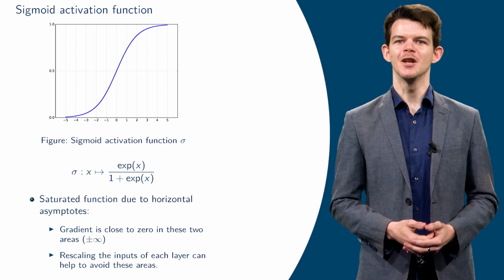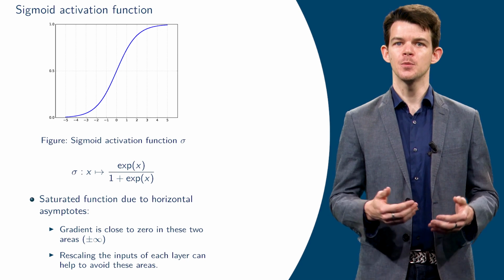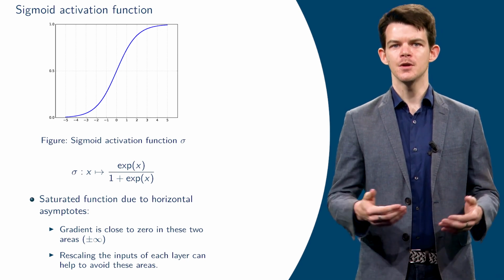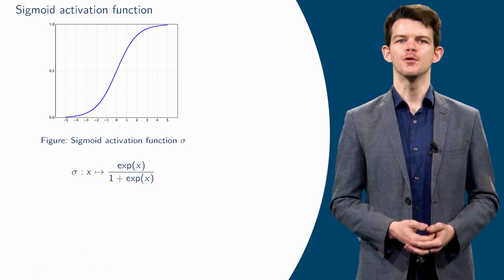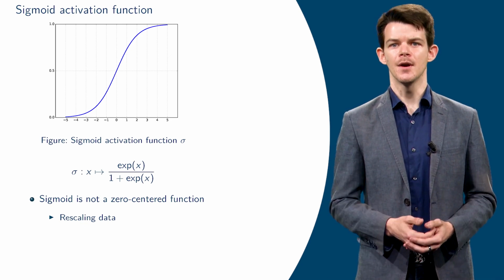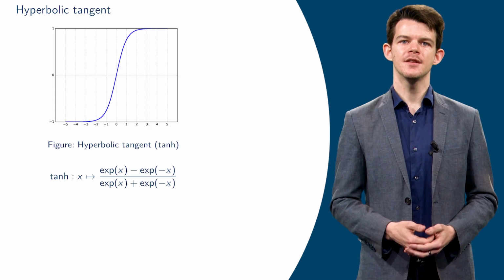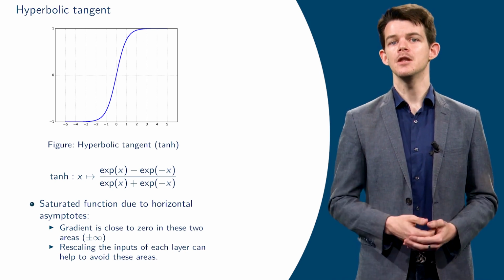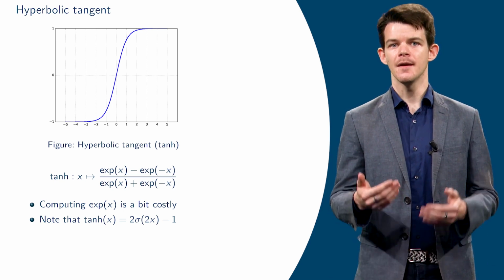Hyperparameter tuning in NN - 2.2 Activation functions - Sigmoids